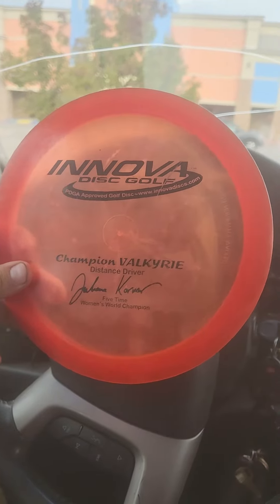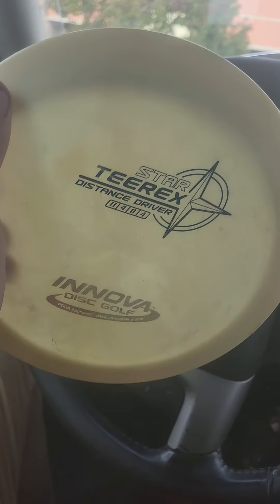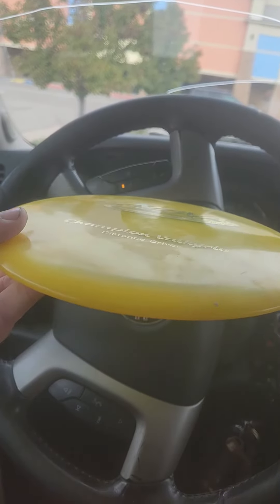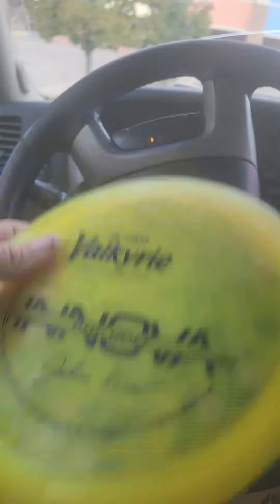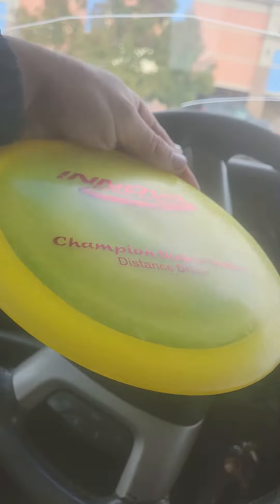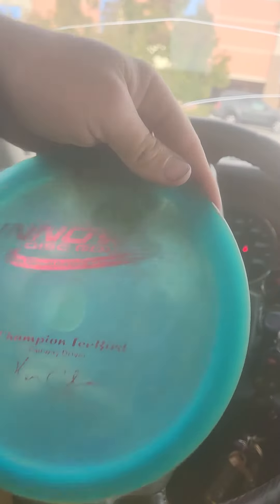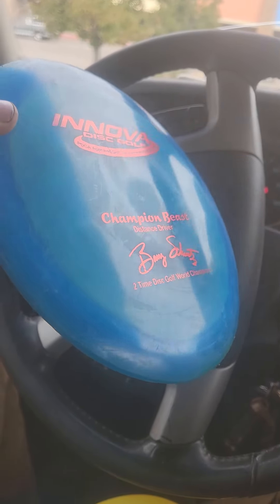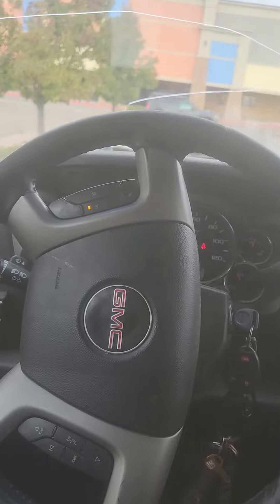JACKPOT @ the local play it again $$$ stack of pfn and rare discs for CHEAP